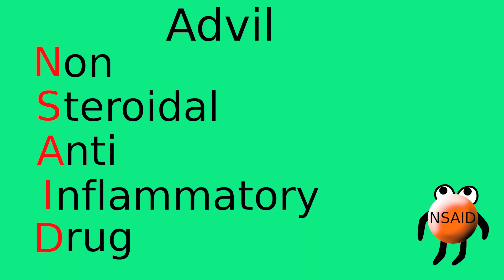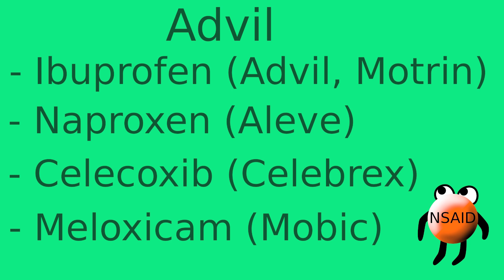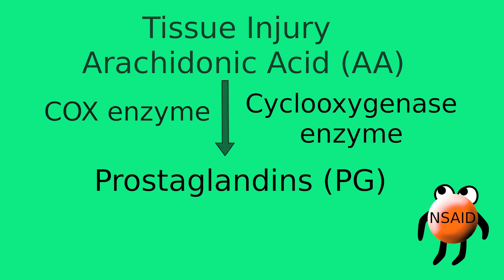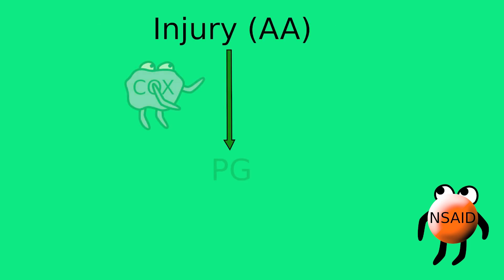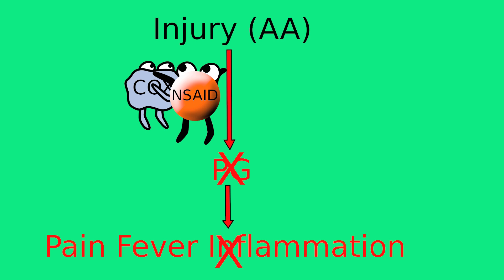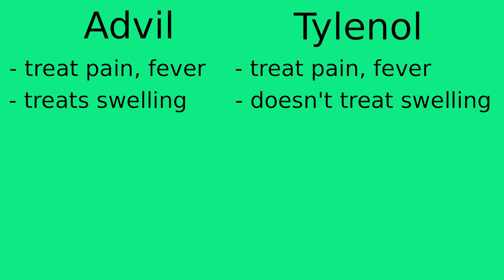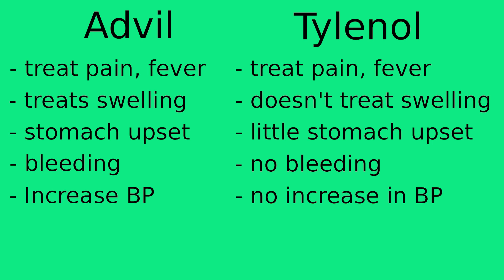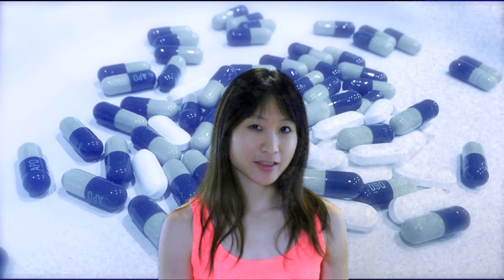How does Advil (Ibuprofen) work?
Advil is a common over the counter medication used to treat pain, fever, and inflammation. It is classified as an NSAID (non-steroidal anti-inflammatory drug.

This short video is designed for the average person to understand.

The contents of this video are not intended to substitute for professional expertise and judgement of health care professionals.This short video is designed for the average person to understand.